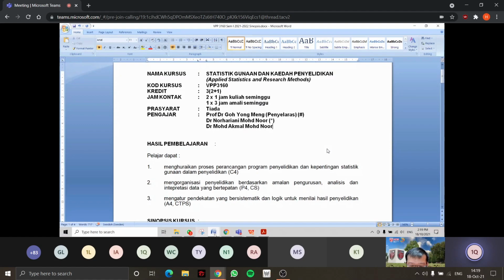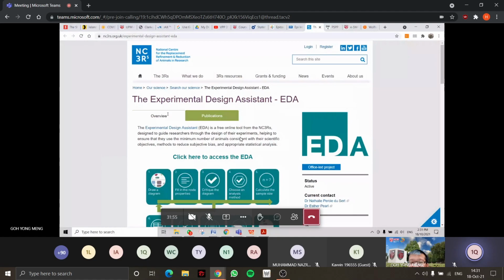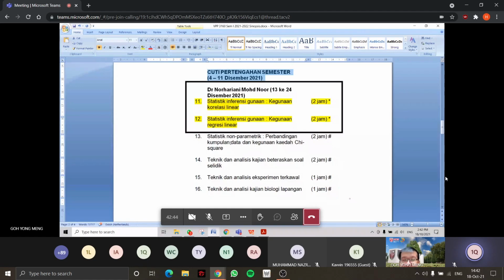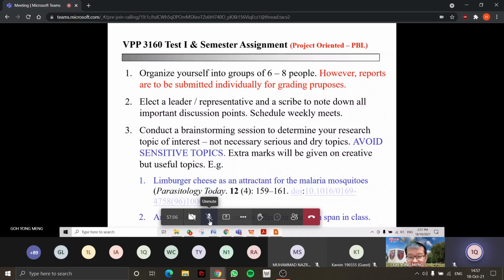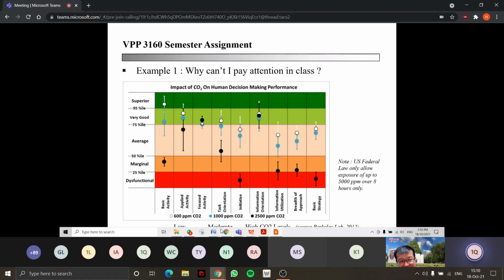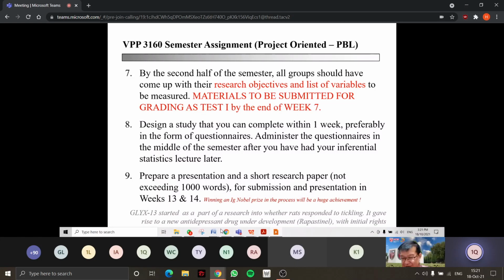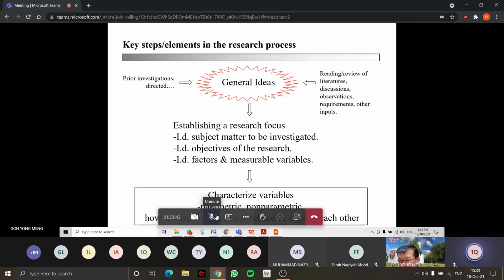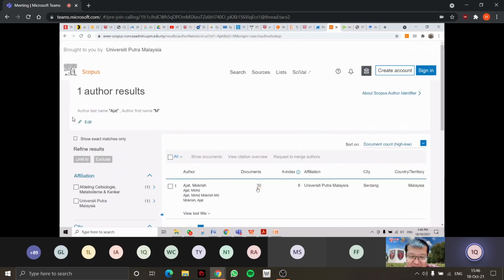Statistics Prof. Goh 181021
Video from: Huam